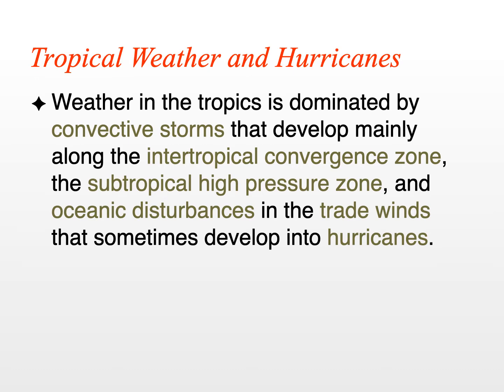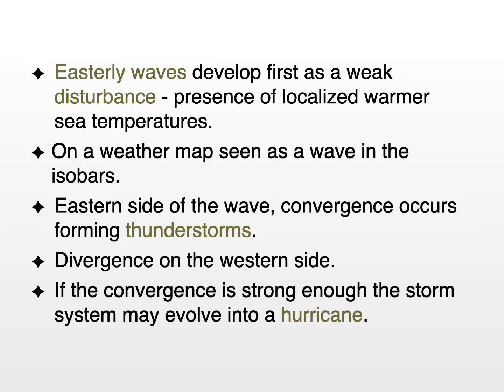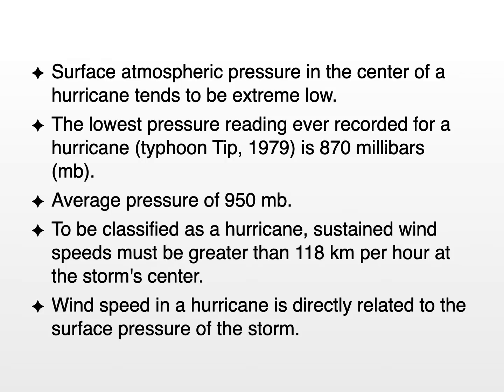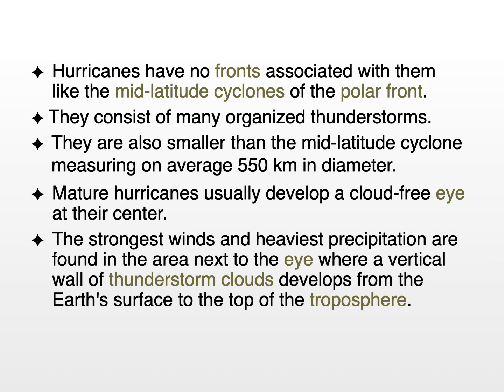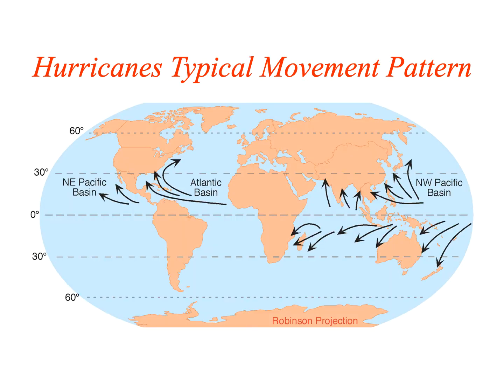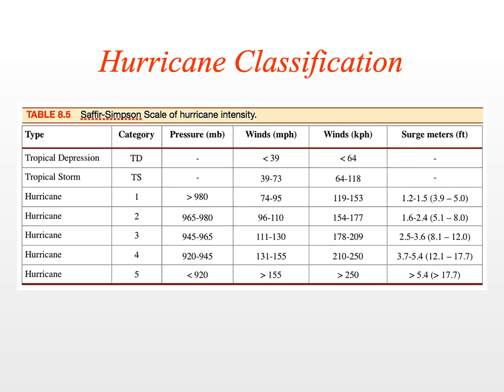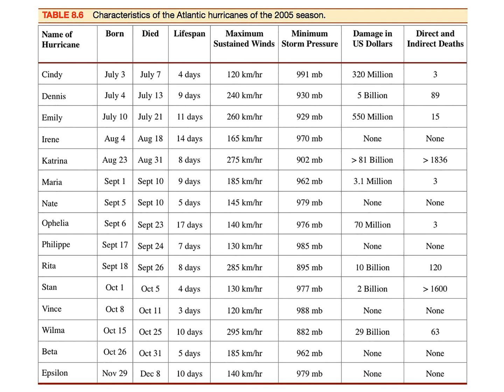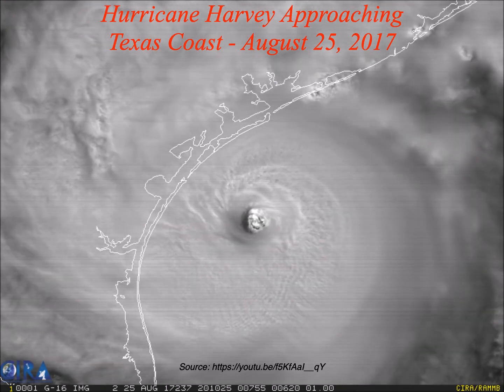Chapter8 GEOG108 2020 8 5